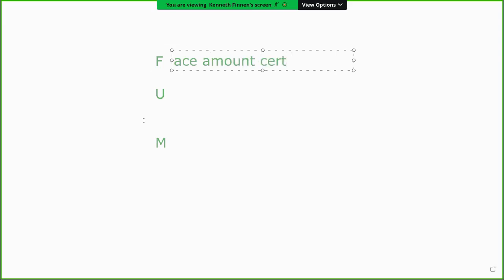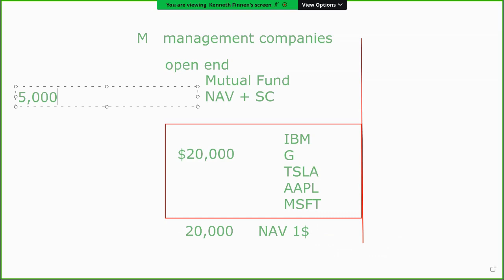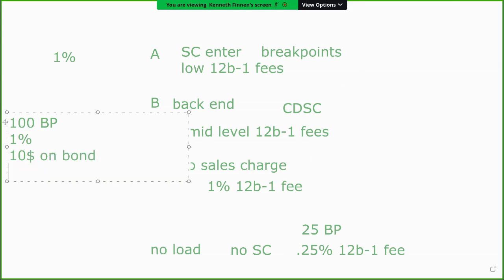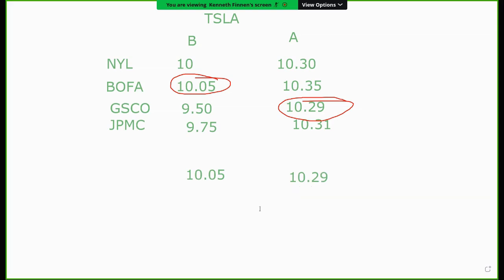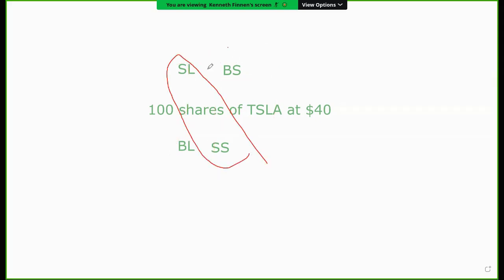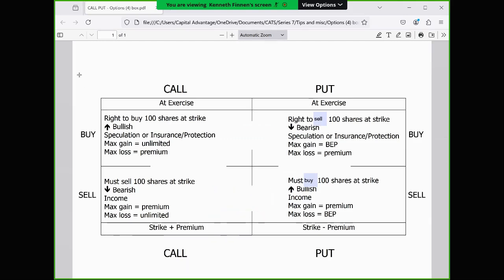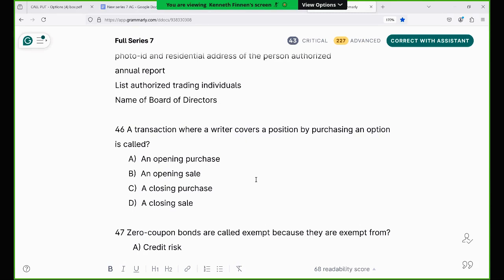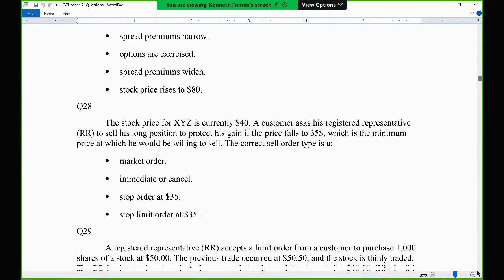SIE Exam 2025:(Don’t Skip This!)– Mutual Funds, Options, Margin Accounts & More!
Meeting purpose

To provide training and review key concepts for the SIE exam
0:00 - Introduction & Purpose of the Video
2:15 - Understanding the Investment Company Act of 1940
4:30 - What Are Investment Companies? (Mutual Funds, UITs & More)
7:00 - How Annuities and Mutual Funds Work (Simplified Explanation)
9:15 - Face Amount Certificates – Are They Still Relevant?
12:45 - Unit Investment Trusts (UITs) Explained
15:20 - Fixed vs. Participating UITs – Key Differences
18:05 - Open-End vs. Closed-End Management Companies
20:40 - Mutual Fund Structure & How NAV is Calculated
23:00 - Why Mutual Fund Fees Matter (Expense Ratios, Sales Charges, & More)
26:10 - Mutual Funds vs. ETFs – Key Differences
29:30 - Order Types: Market, Limit, Stop, & Stop-Limit Orders
32:15 - Margin Accounts: Initial & Maintenance Margin Requirements
35:45 - Regulation T & How Margin Trading Works
39:00 - Call & Put Options – A Beginner-Friendly Breakdown
42:30 - Max Gain & Max Loss for Calls & Puts (With Examples)
45:50 - Index Options & How Cash Settlements Work
49:00 - Regulatory Compliance: Insider Trading & Information Barriers
52:15 - Regulation D & Private Placements – Who Qualifies as an Accredited Investor?
55:30 - UGMA & UTMA Accounts – Tax Implications Explained
58:45 - Understanding Economic Cycles (Expansion, Peak, Contraction, Trough)
1:02:00 - Federal Reserve Actions & Their Impact on Markets
1:05:30 - Final Exam Prep Tips & Next Steps for SIE Success
Key Takeaways
Reviewed mutual funds, options, margin accounts, and other key topics
Practiced sample exam questions and discussed correct answers/reasoning
Instructor will hold an additional 1-hour Q&A session on Sunday or Monday evening
Participants should focus on additional reading and knowledge building in the final week before the exam
Topics
Mutual Funds
Reviewed A, B, and C share classes and their fee structures
Discussed breakpoints, rights of accumulation, and letter of intent
Covered NAV calculation, forward pricing, and prospectus requirements
Options
Reviewed call and put options, including max gain/loss scenarios
Practiced calculating breakeven points for various option strategies
Discussed index options and cash settlement
Margin Accounts
Reviewed Regulation T 50% initial margin requirement
Discussed maintenance margin requirements (25% for long positions, 30% for short)
Covered minimum equity requirement of $2,000
Order Types
Reviewed market orders, limit orders, stop orders, and stop limit orders
Practiced identifying appropriate order types for different scenarios
Regulatory Topics
Discussed Regulation D private placements and accredited investor requirements
Reviewed insider trading policies and information barriers
Covered UGMA/UTMA accounts and tax implications
Economic Cycles
Reviewed expansion, peak, contraction, and trough phases
Discussed Federal Reserve actions during different economic cycles